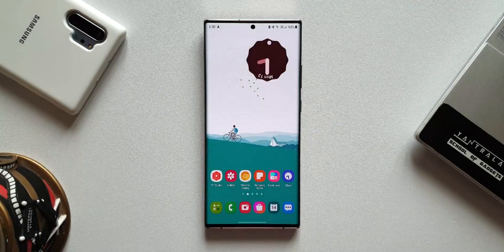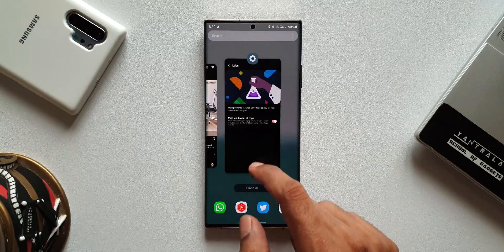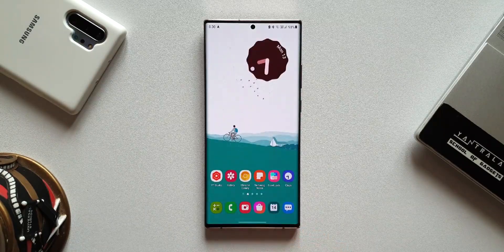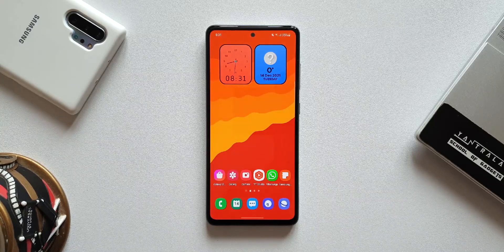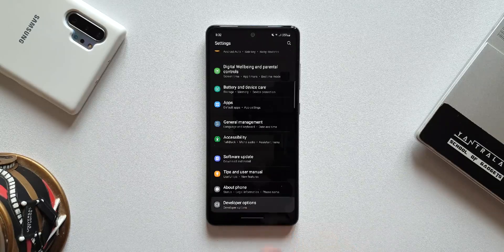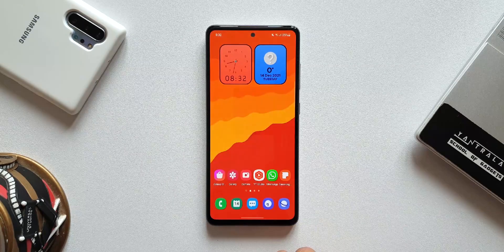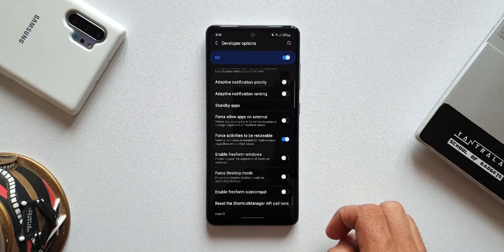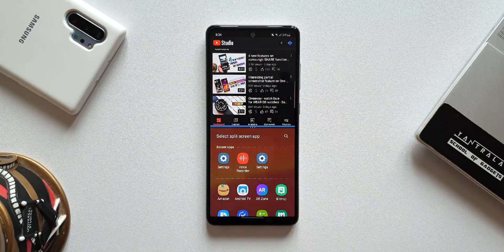Useful Hidden Trick for samsung phones - One UI 3.1, 3.0 & One UI 4.0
Here we have a cool hidden feature which can force unsupported apps to open in split screen view. This feature can be enabled on One UI 4.0 under LABS and the same is available for the previous iterations of one UI as well

7 hidden app icons in settings menu on One UI 4.0, One UI 3.1, One UI 3.0